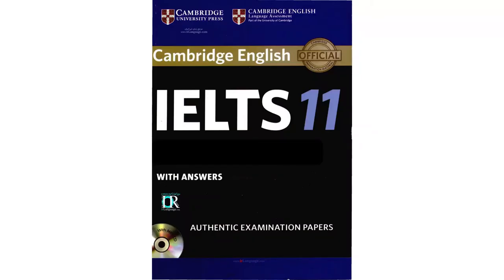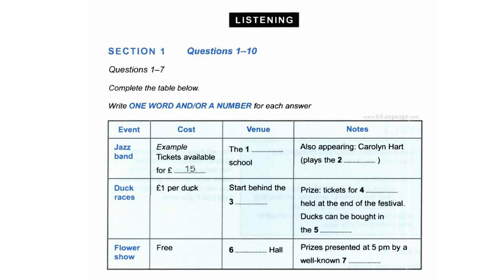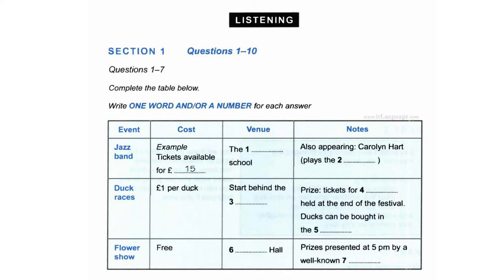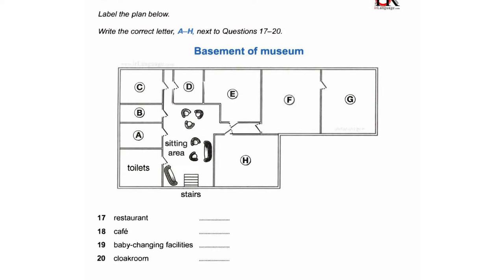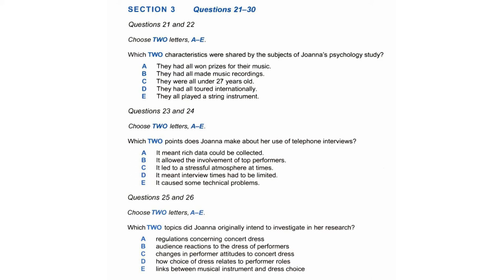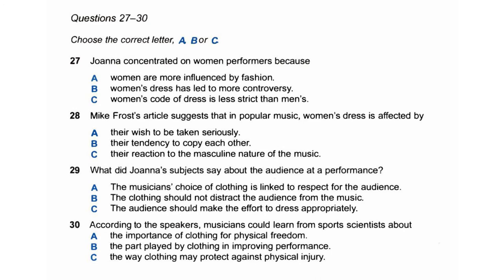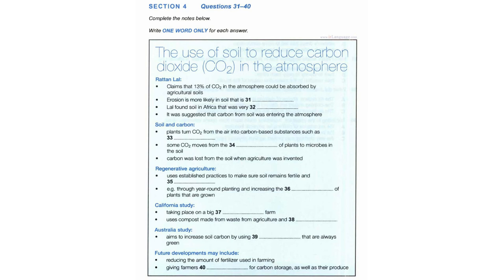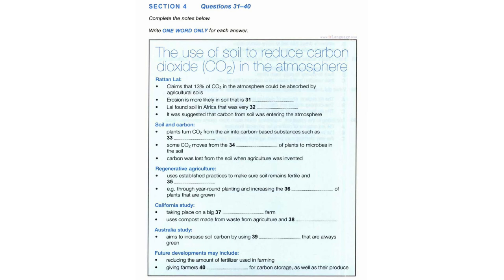IELTS Listening Test | IELTS Listening Book 11 Test 4 | Book 11 Test 4 Listening wIth answers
Dear candidates  Please listen to these videos carefully and practice to improve tour skills:-

1. You will be given time to read through the questions before you listen.
2. You will hear each recording of the Listening test only once.
3. As you listen, write your answers on the question paper.
4. At the end of the test, you will have 10 minutes to transfer your answers to the answer sheet in pencil.
5. You may write your answers in lower case or capital letters.

Office No. 1, Al-Rehman Center, 8 Shahrah-e-Faisal, Bangalore Town Block A Bangalore Town, Karachi, Karachi City, Sindh 75350, Pakistan

In the actual test you will be given the following instructions:

1. do not open this question paper until you are told to do so

2. listen to the instructions for each part of the paper carefully
answer all the questions while you are listening, write your answers on the question paper.

3. You will have 10 minutes at the end of the test to copy your answers onto the separate answer sheet; use a pencil.

4. At the end of the test you will be asked to hand in the question paper.